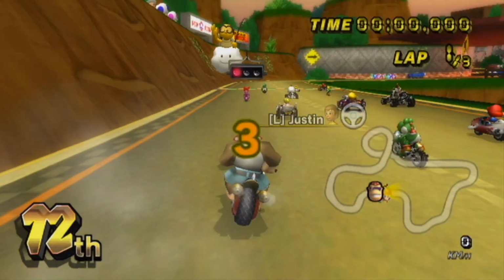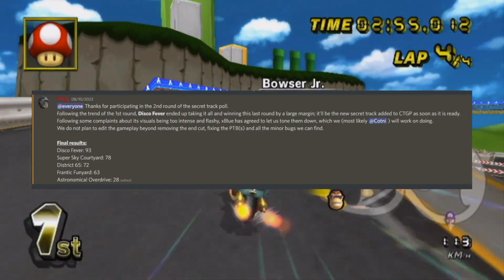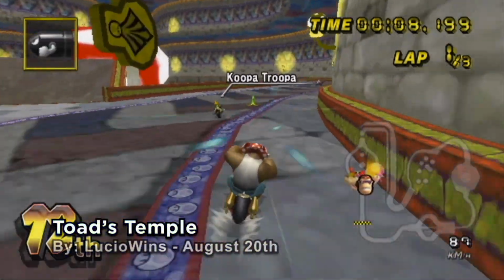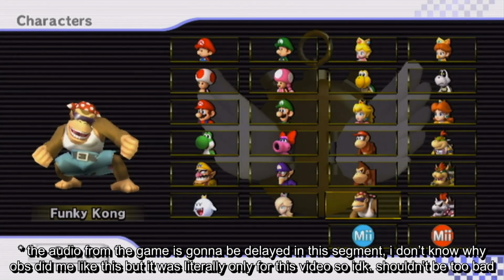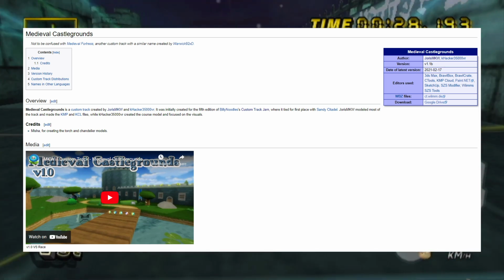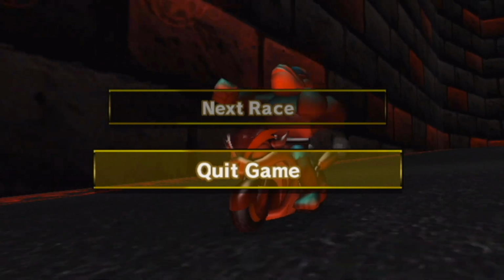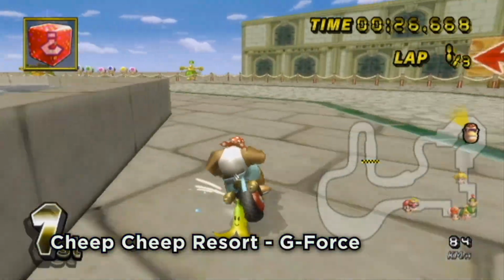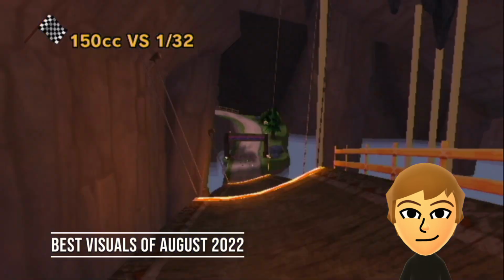[MKWii] Custom Track Wiiki Showcase - August 2022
This is the 8th episode of the Custom Track Wiiki Showcase series where I go through some of my favourite Mario Kart Wii custom tracks and other modding content uploaded throughout August 2022.

0:00 Intro

0:35 Shroom Skybridge - @fuffina

3:41 Crazy-8 Circuit - @cotni_mkwii

6:53 Starlit Sanctuary - @KozakuraRabbit

9:13 GBA Snow Land - @ZachPL-05

11:00 GBA Snow Land - @squireturnbolt

13:29 Toad's Temple - @luciowins9946, @tarsa129

18:27 Poisonous Pass - @Atmosphere8458, @rifoxu

20:47 PackDev - @BillyNoodlesMKW

23:30 Greenwood Park - @broofun4599

26:32 Lost Ruins - @JorisMKW

32:19 Red Rooms - @_Jasii

35:56 Amanita Abyss - @brawlbox, @squireturnbolt

40:15 Rapid-Fire Showcase

47:11 Awards / Outro